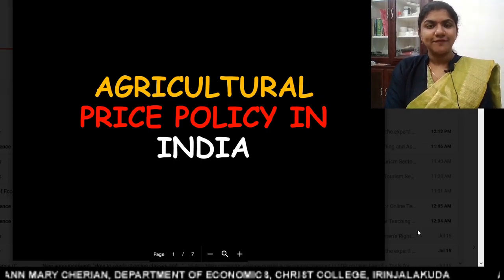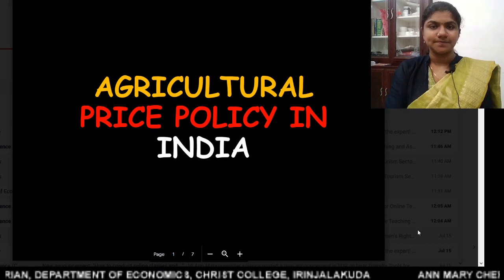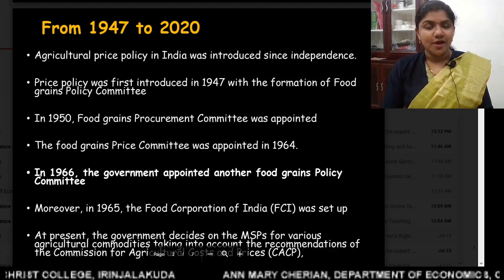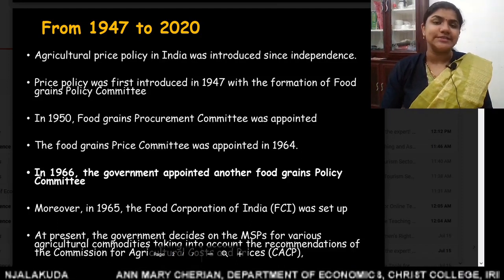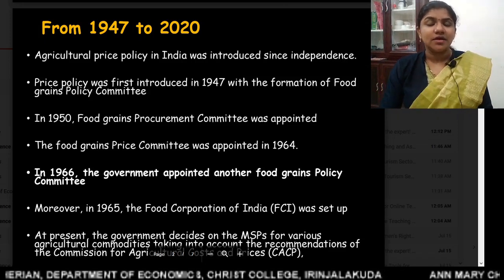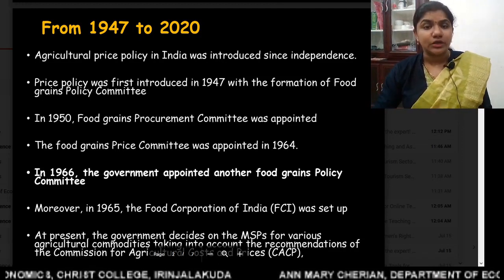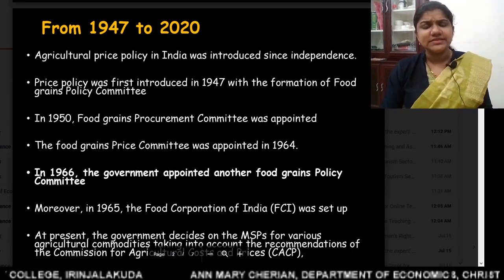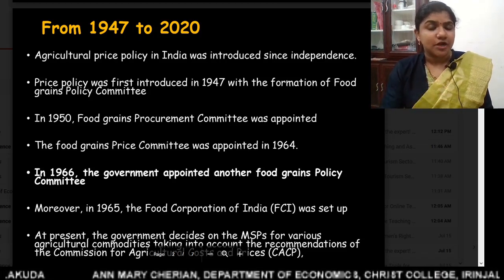Agricultural Price Policy in India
Agricultural Price Policy in India Part 1
by Prof. Ann Mary Cherian, Department of Economics, Christ College, Irinjalakuda